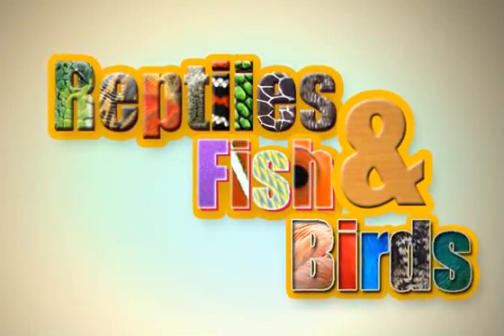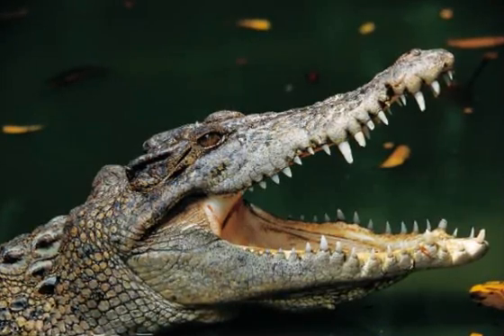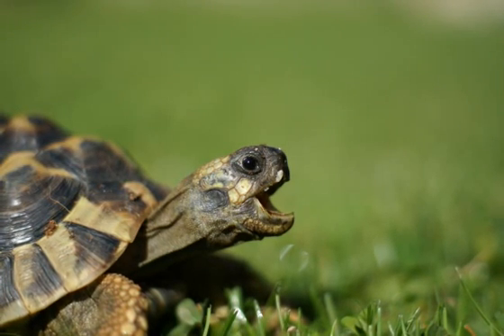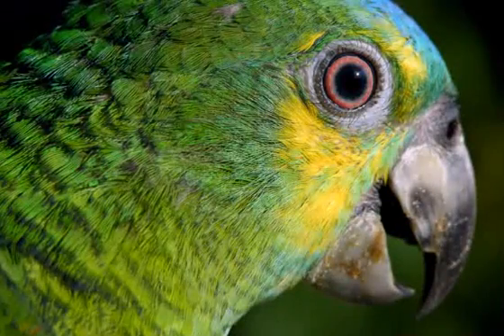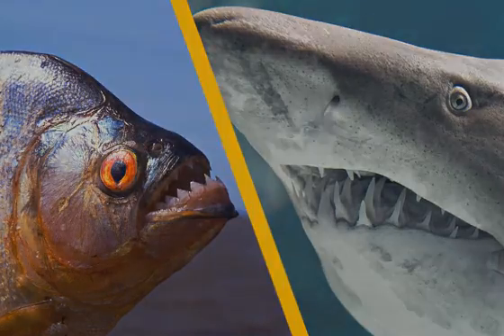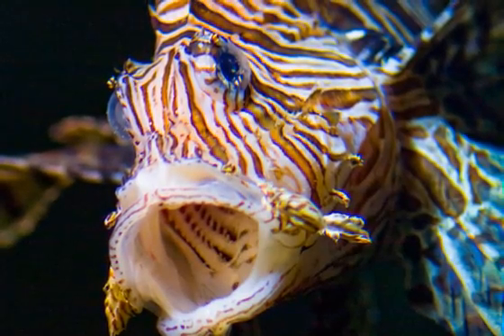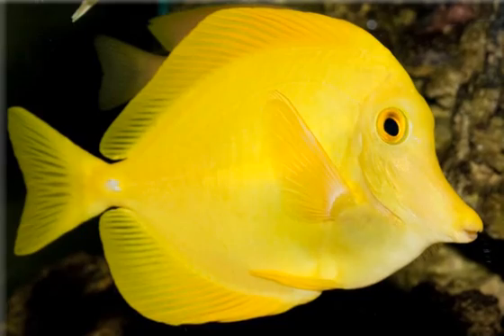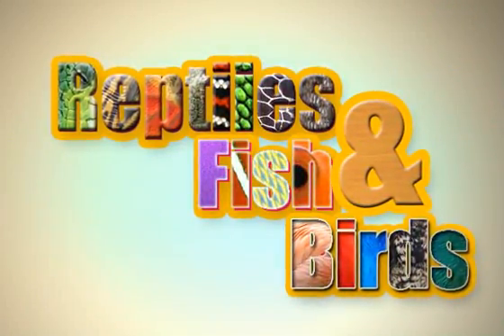Reptiles, Fish And Birds - Animal Mouths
An animal's mouth can tell you a lot about what it might eat. The shape of the mouth, the size of the teeth, and other features can give you many clues about an animal's diet. Learn a little about what reptiles, fish and birds eat, from the Animals module in Life Science.

Science4Us is an interactive, K-2 online science curriculum that engages students with over 350 animated activities, ideas for hand-on projects, and offline activities and printable worksheets.